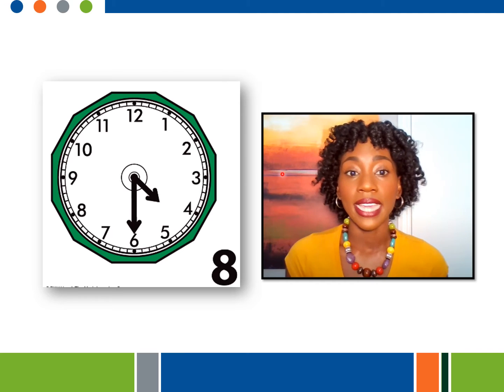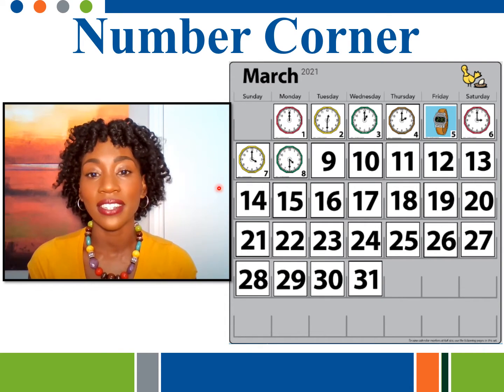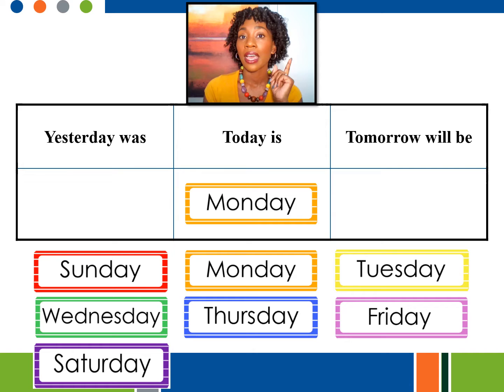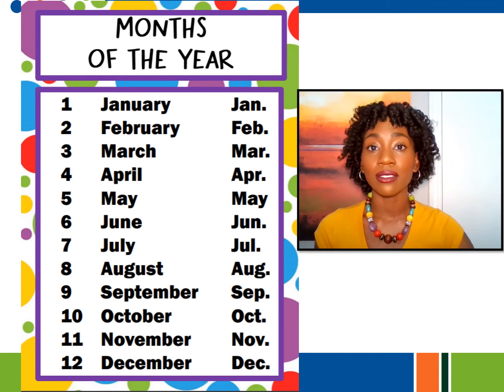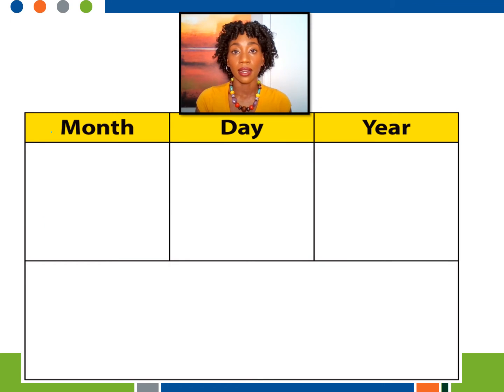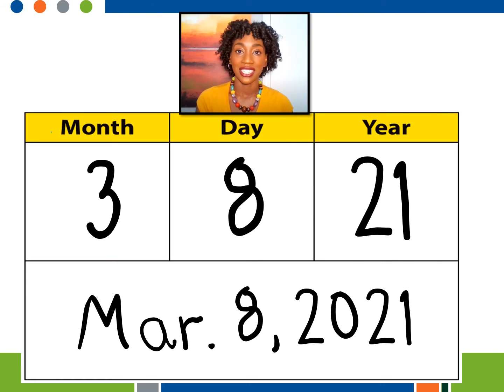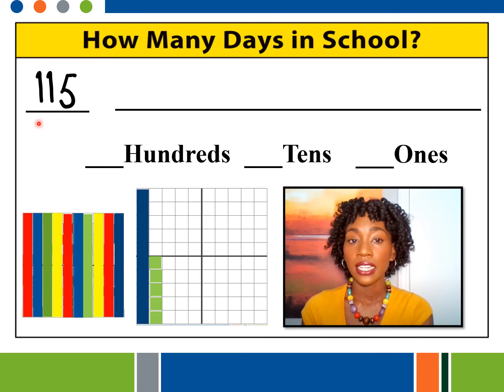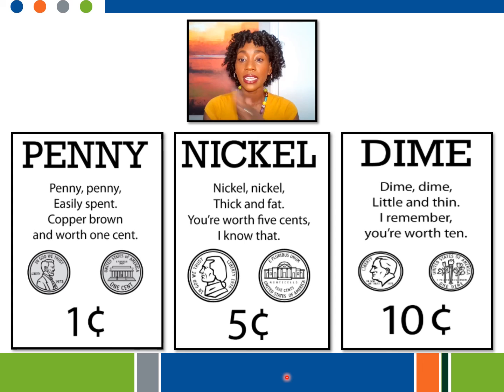Number Corner 3 8 2021 Video